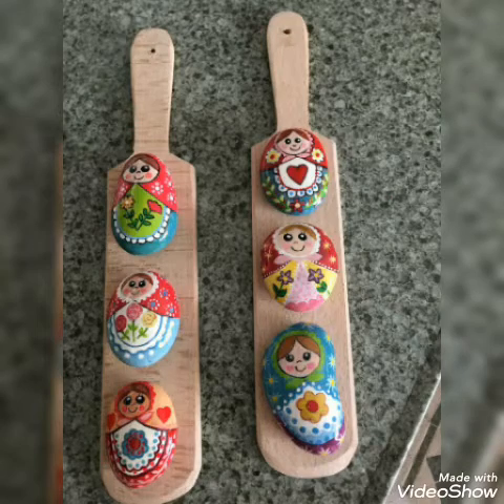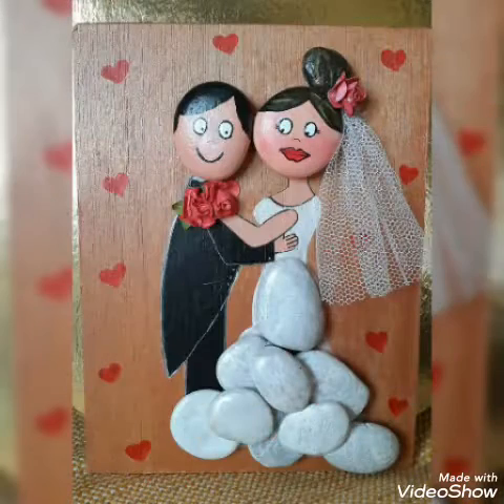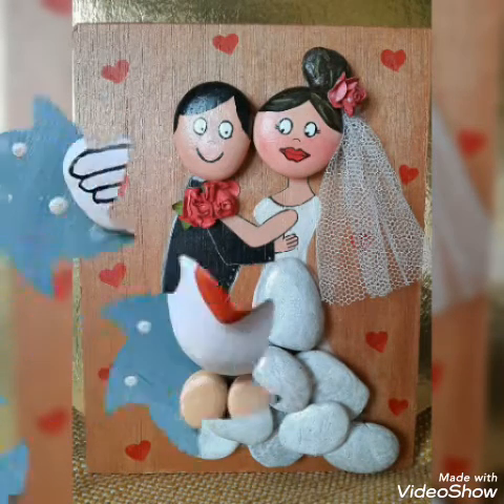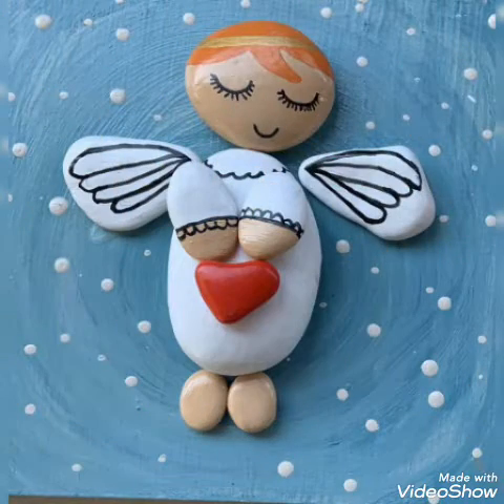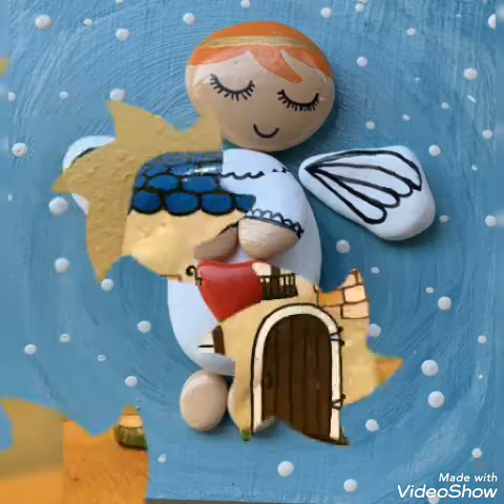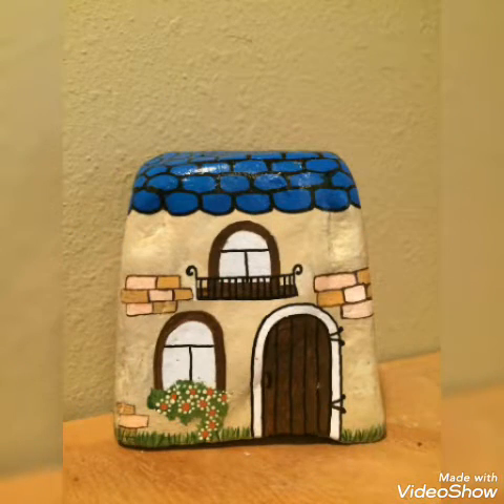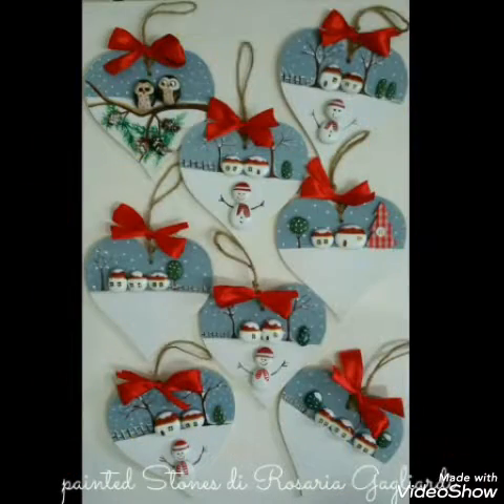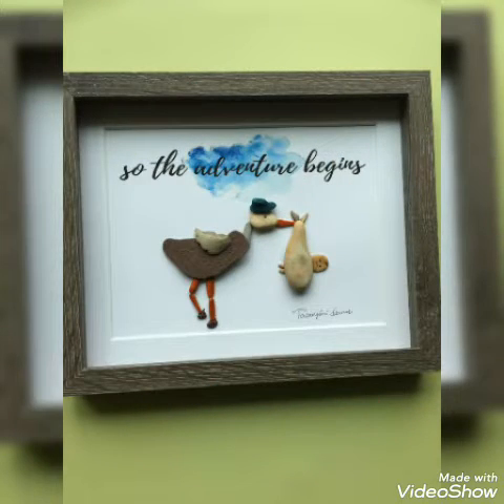beautiful new pebble craft ideas ||diy best stone artistic painting ideas